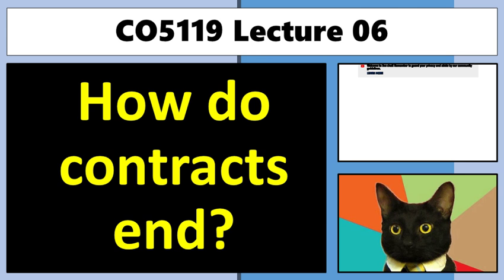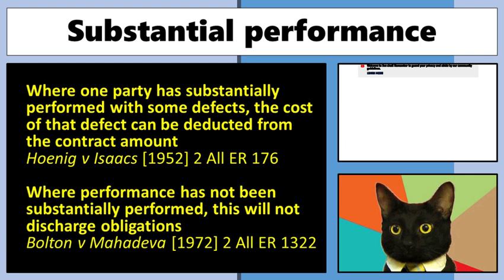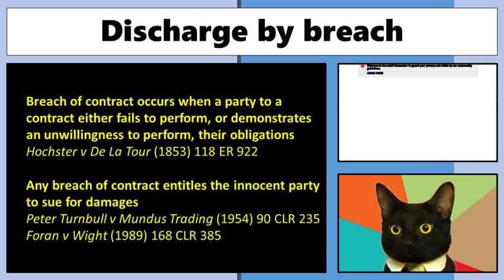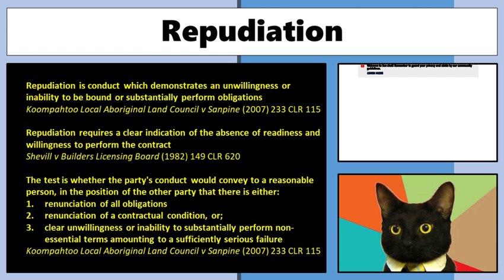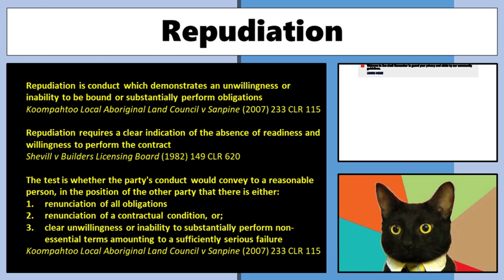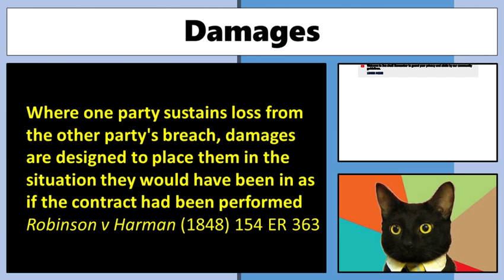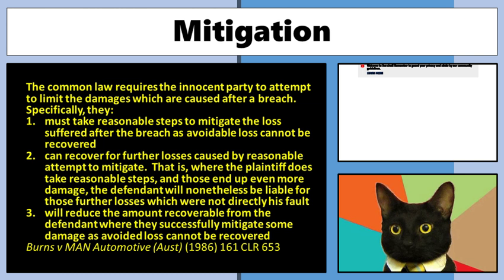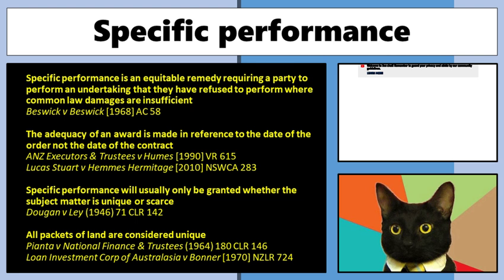CO5119 Business Law Seminar 06